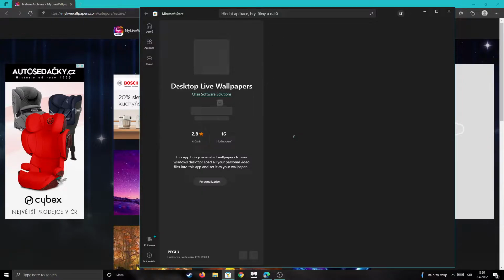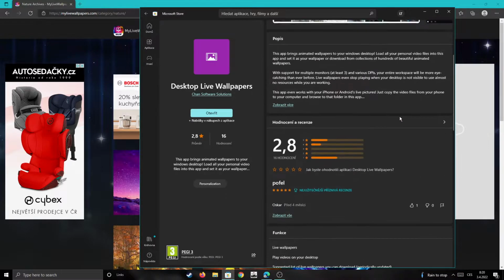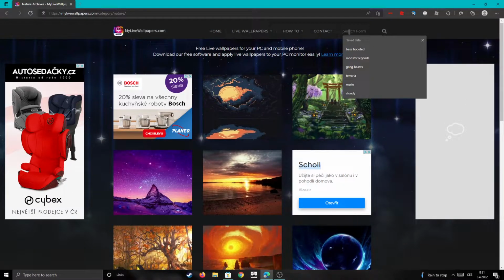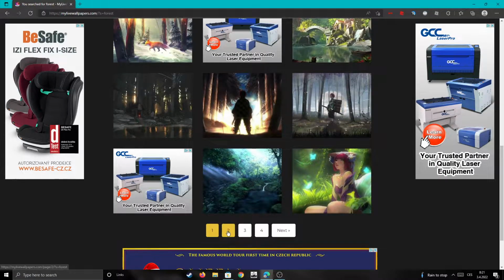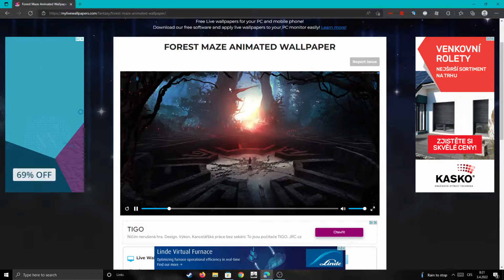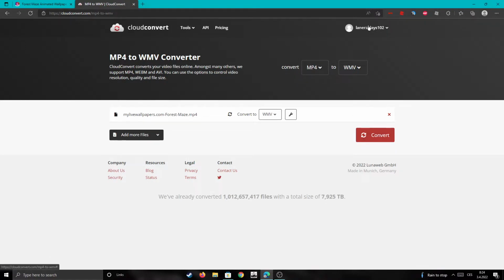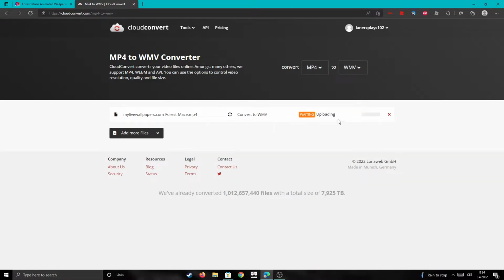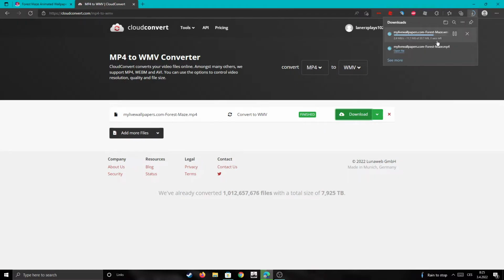How to get free live wallpapers!